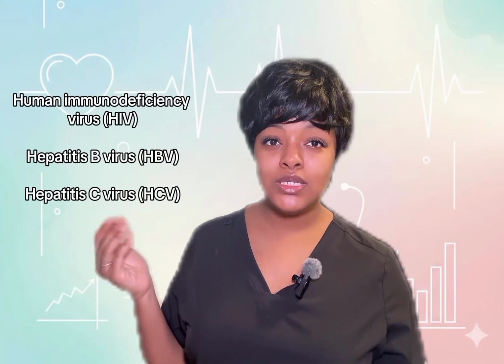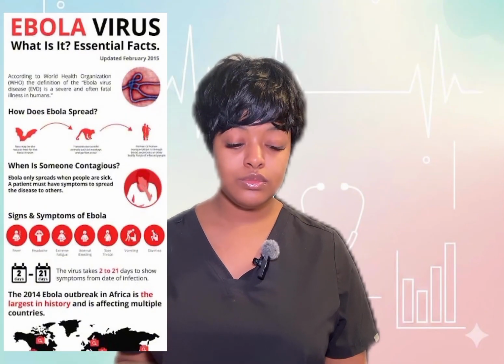Microbiology for Sterile Processing Techs | HSPA Exam | CRCST Study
This video goes over microbiology topics for sterile processing technicians.